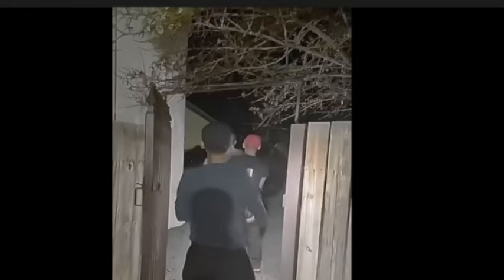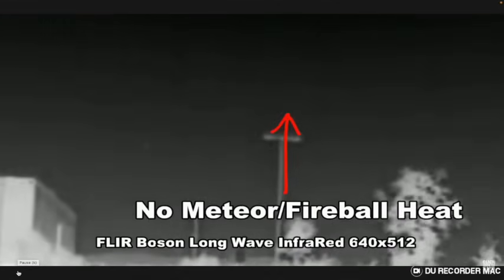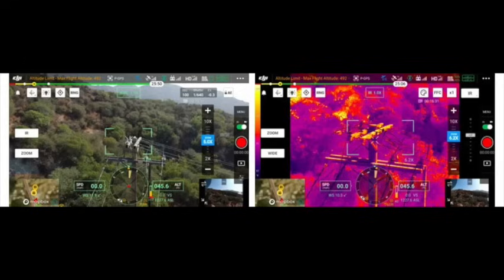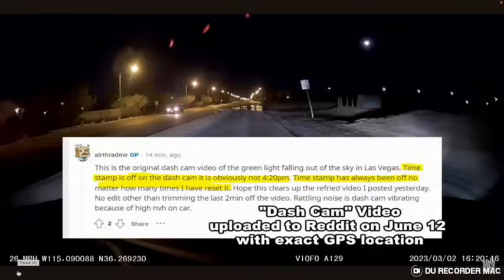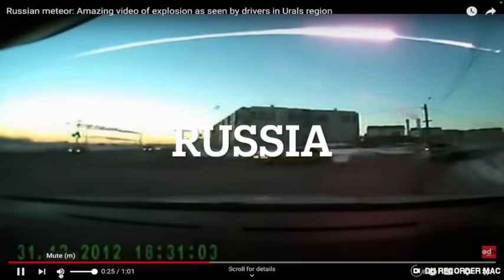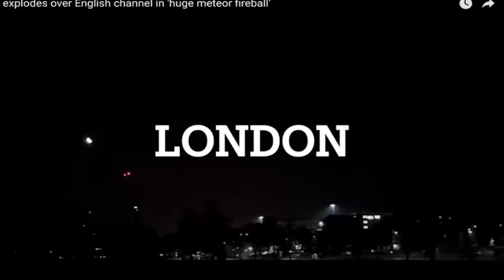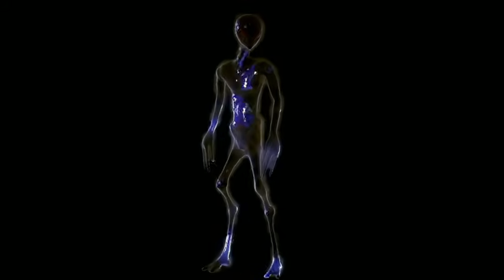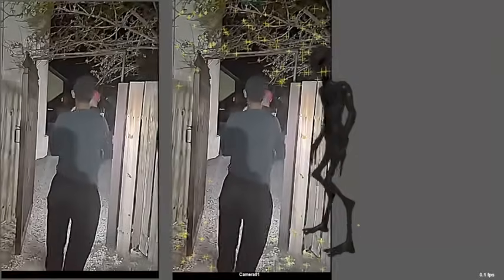Vegas Encounter 2023 forensic examination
This is a serious examination of an alleged UFO crash/ ET encounter by a family of 4 in Las Vegas Nevada 2023.